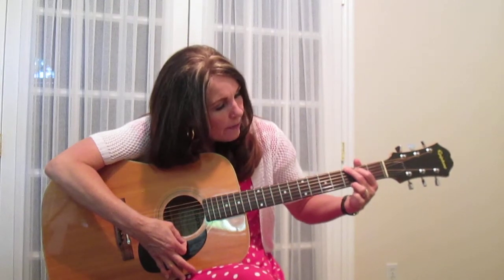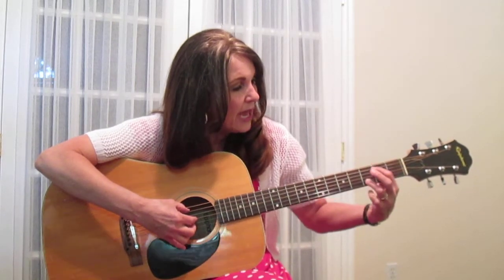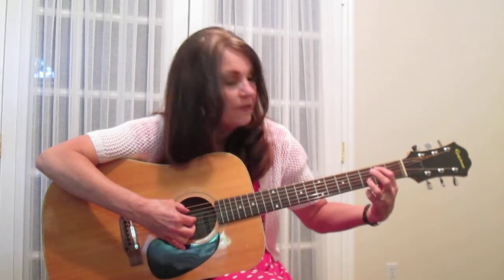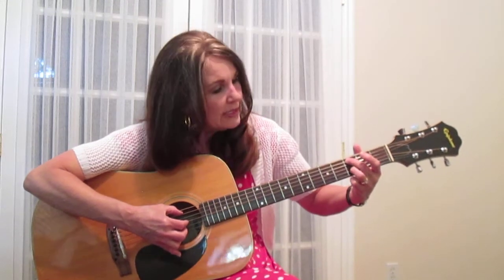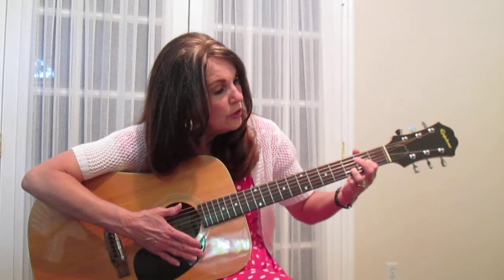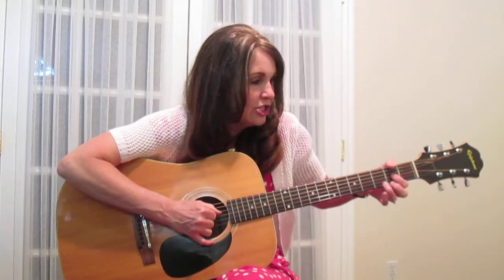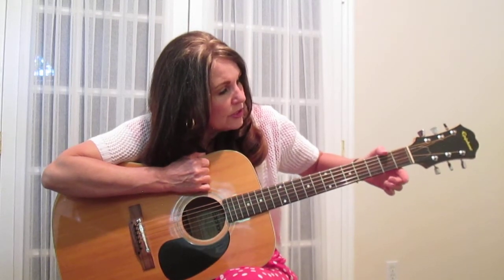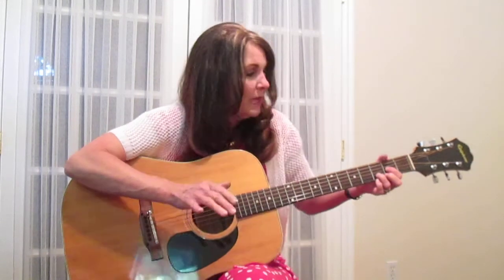Big Girls Don't Cry Fergie Guitar Tutorial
Here is my guitar arrangement and tutorial for "Big Girls Don't Cry" by Fergie!!!  To print off the words and chords, go There are lots of other fun song there too!  Enjoy!